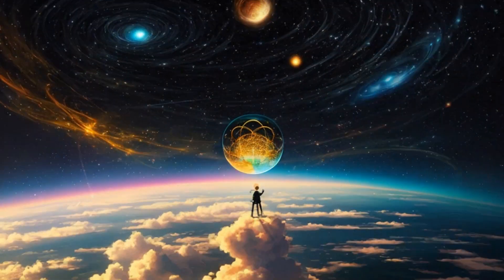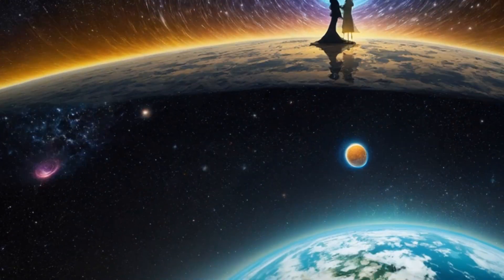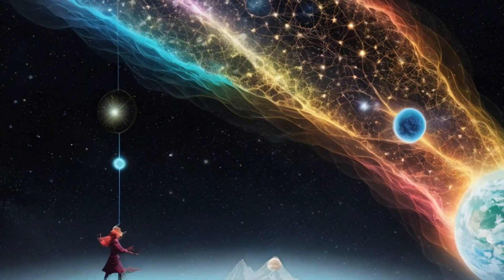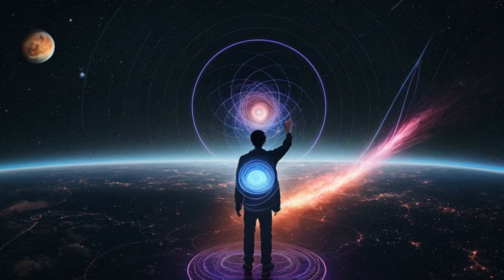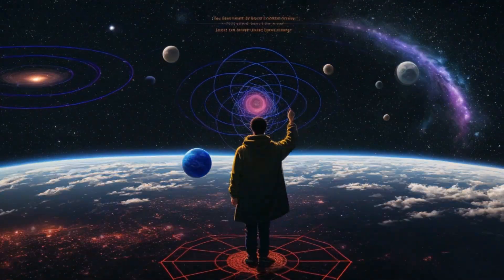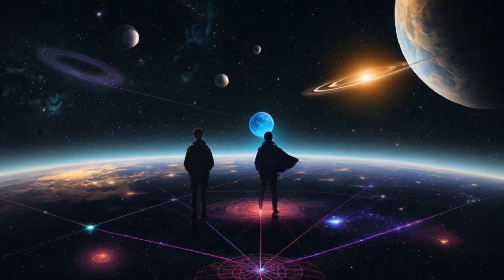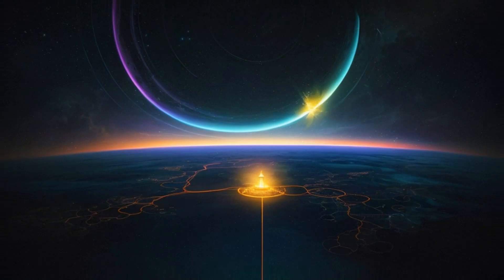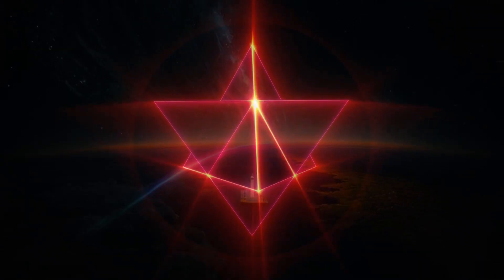The Symphony of Dreams An Exploration of Seth's Teachings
Immerse yourself in a voyage of consciousness and reality with our video, 'Dream Architects: Unfolding Seth's Philosophy'. We delve into the profound teachings of Seth, the spectral tutor who was channeled by Jane Roberts, exploring his perspectives on dreams, consciousness, and our interaction with reality.

This video uncovers the intriguing proposition that our dreams are not mere subconscious murmurings but the architects of existence. Seth's philosophy transcends the barriers between the waking and dreaming states, revealing how our nightly sojourns into the realm of dreams impact our physical reality.

From the grand cosmic performance that is our shared dream theater to the impact of historical events pre-decided in the dream state, Seth's teachings offer a fresh spectrum of dream analysis. Join us as we navigate the ocean of infinite possibilities that our dreams present.

Whether you're a spiritual explorer or a curious wanderer of the mind, this video offers rich insights into the dream state's untapped potential. Prepare to look at your dreams and waking life in a whole new light.